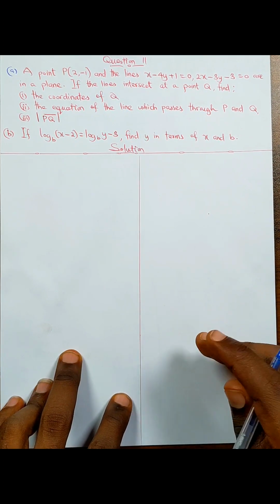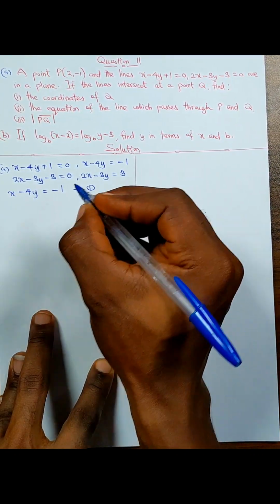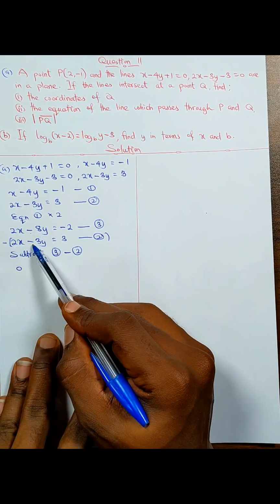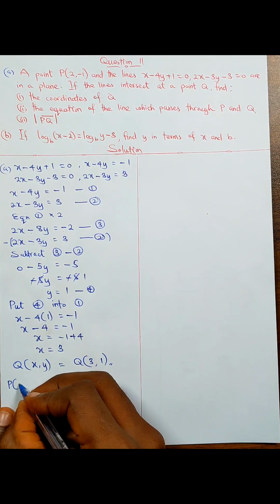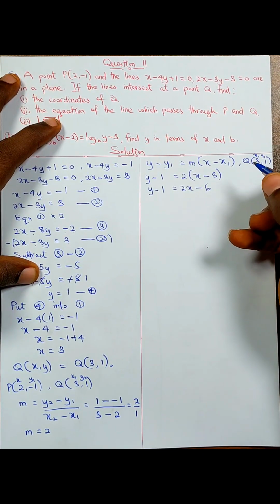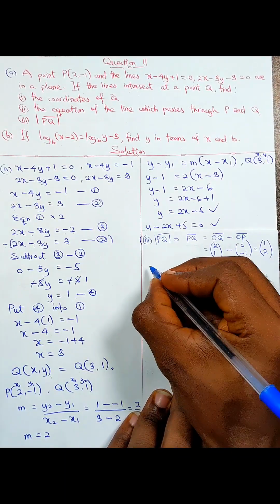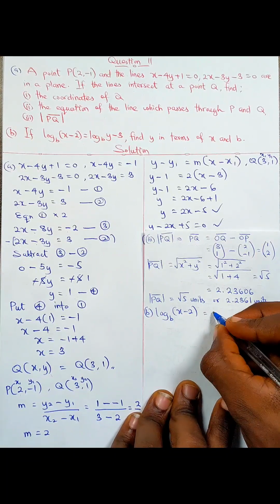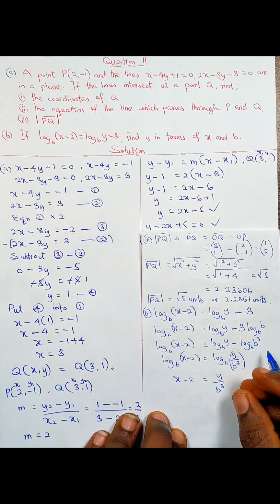MASTER WASSCE 2024 WITH THESE PROVEN NOV-DEC PAST QUESTIONS AND ANSWERS (2023) - QUESTION 11